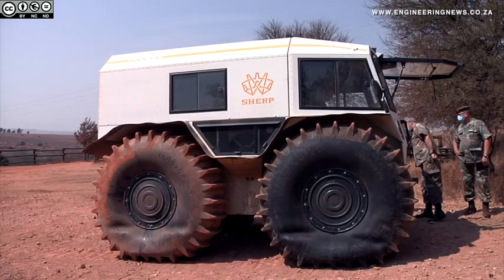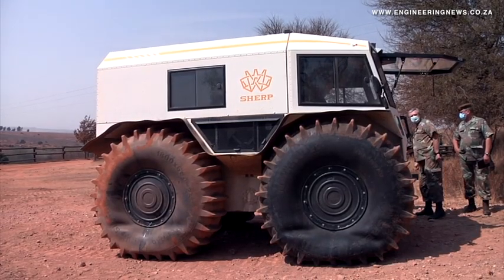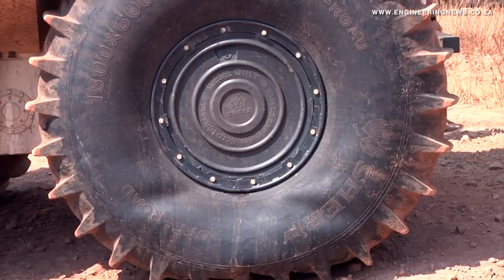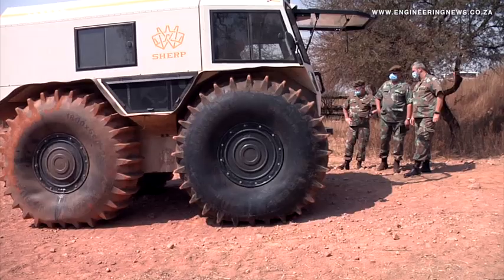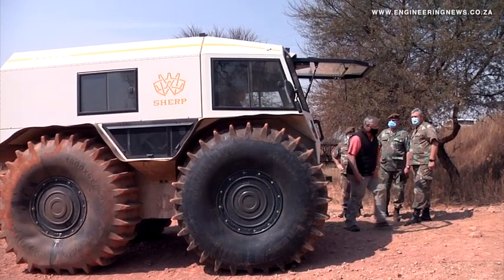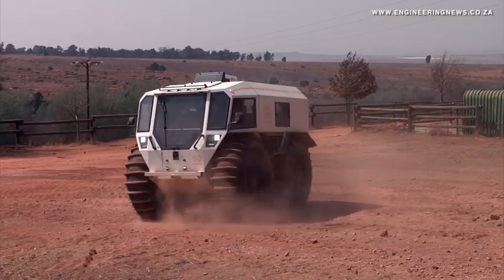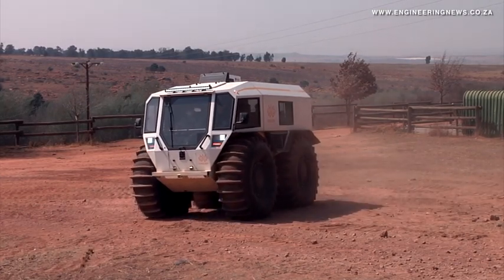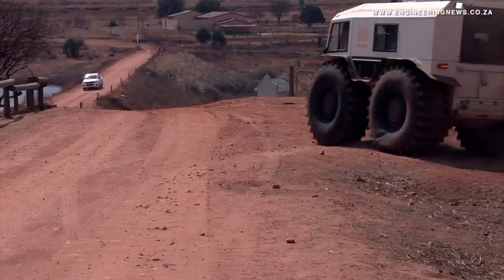DCD, Sherp to welcome more Sherp vehicles to Africa for use in remote, search and rescue conditions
Particularly well-suited to adverse weather and remote ground conditions, the Sherp heavy-duty vehicle provides an efficient mode of transport when access to remote areas is required, either for exploration, humanitarian, or search and rescue needs.